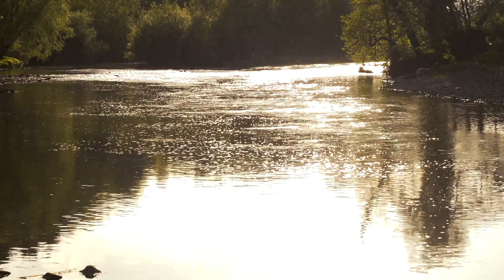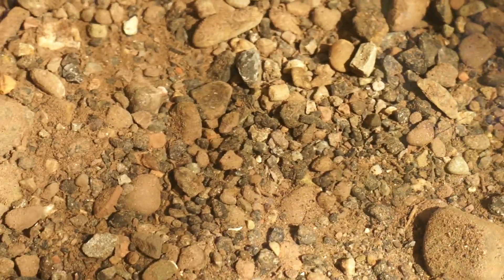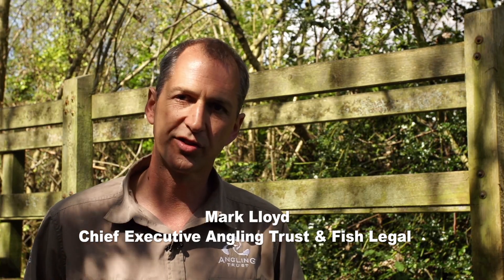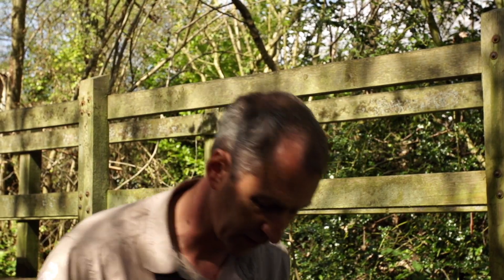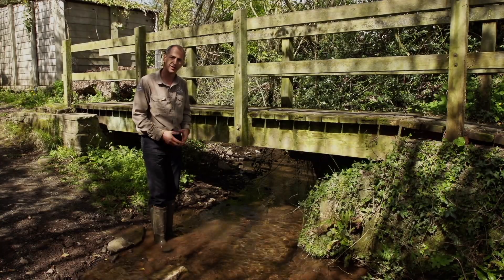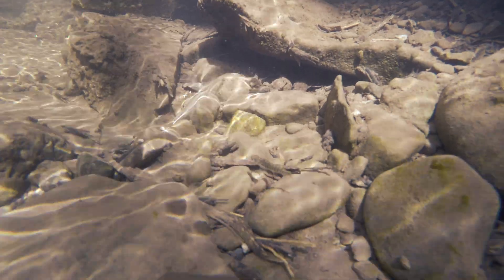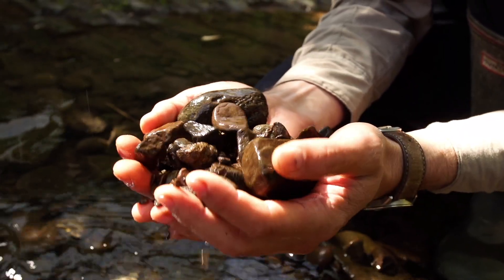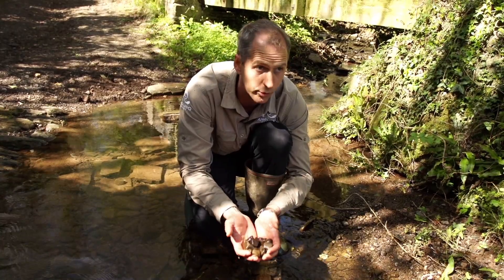Agricultural Pollution - The Destruction of Our Rivers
Mark Lloyd, Chief Executive of the Angling Trust and Fish Legal, discusses the impacts of agricultural pollution on our rivers and the invertebrates and fish that depend on them.